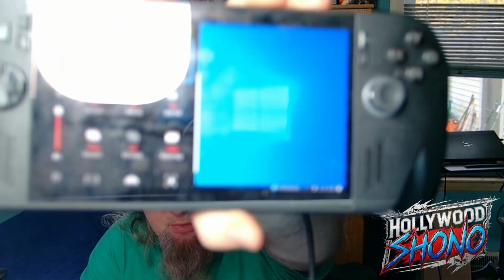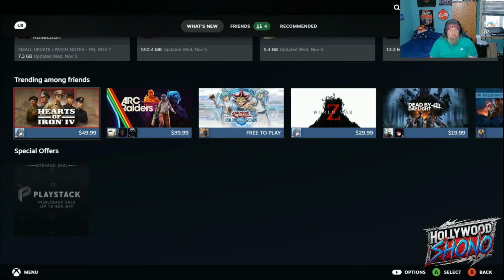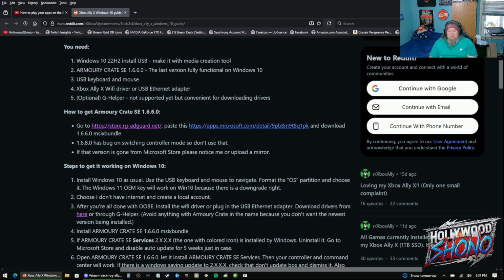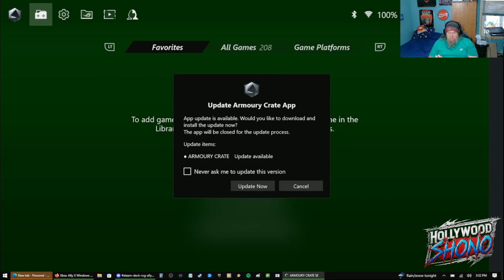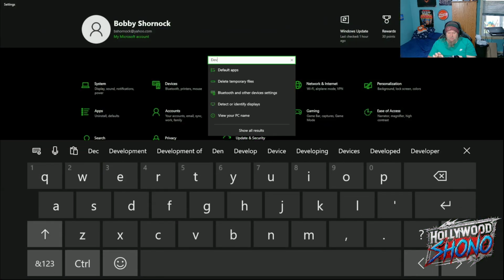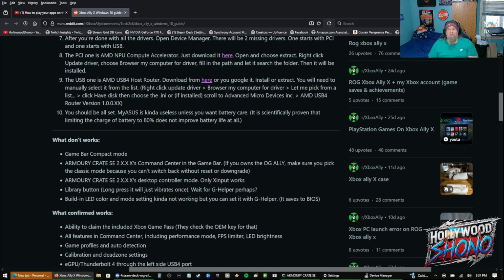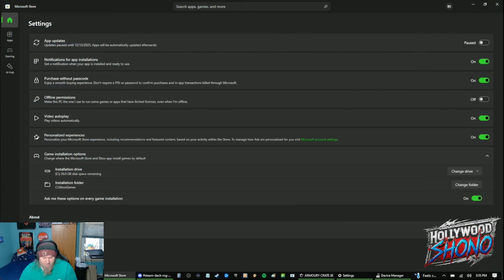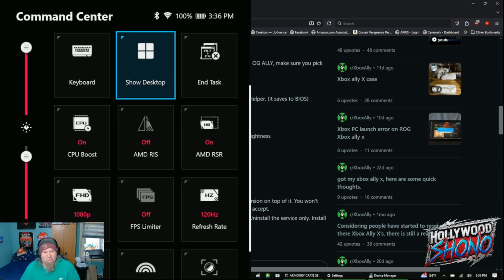Xbox Ally X - How to get Command Center, NPU and USB 4 working on Windows 10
Massive shoutout to MaxPSN for making this happen with his detailed guide on reddit!

You will have to manually download ALL of your drivers, the Windows 11 ones work fine.

You need:
1) Windows 10 22H2 install USB - make it with media creation tool
2) ARMOURY CRATE SE 1.6.6.0 - The last version fully functional on Windows 10
3) USB keyboard and mouse - Touch is hit or miss, if it misses you need this.
4) Xbox Ally X Wifi driver or USB Ethernet adapter - Again, hit or miss, if Wifi doesn't work, you can hit I don't have internet, then do this.

Armory Crate 1.6.6.0 then paste this and download 1.6.6.0 msixbundle

If you have Armory Crate 2.10.1.1 or later, you need to uninstall it from the Microsoft Store, via Control Panel, AND from the Start menu, afterwards, install the 1.6.6.0 msixbundle

After you're done with all the drivers. Open Device Manager. There will be 2 missing drivers. One starts with PCI and one starts with USB.   Photo of what it looks like is also in the thumbnail

The PCI one is AMD NPU Compute Accelerator.
Open and choose extract. Right click Update driver, choose Browser my computer for driver, fill in the path and let it search the folder. Then it will be installed.

The USB one is AMD USB4 Host Router.
Install or extract. You will need to manually select it from the list. (Right click update driver
Browser my computer for driver
Let me pick from a list...
click Have disk then choose the .ini or (if installed) scroll to Advanced Micro Devices inc.
AMD USB4 Router Version 1.0.0.XX)

If you do both properly, you will have all of the missing drivers, AND Command Center now works.    Want one tested?